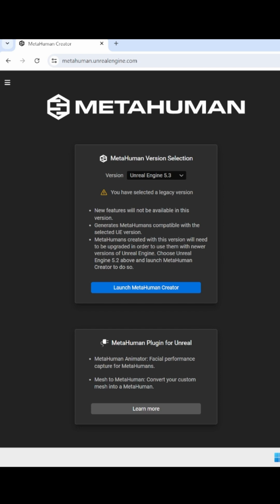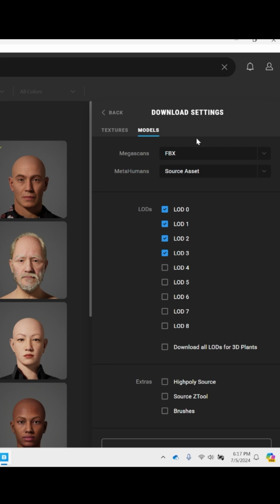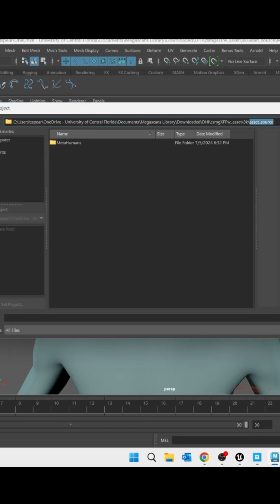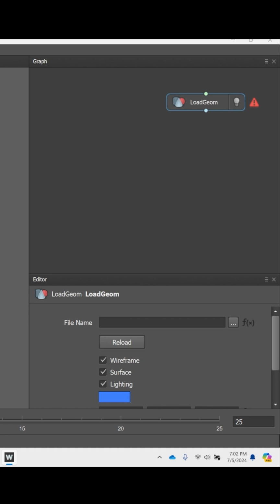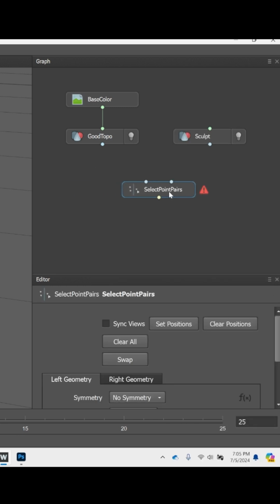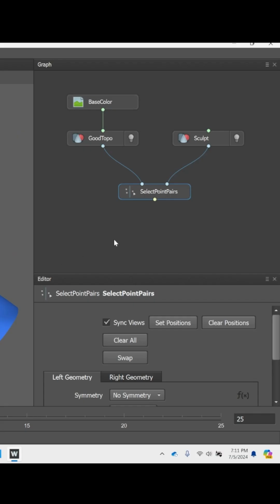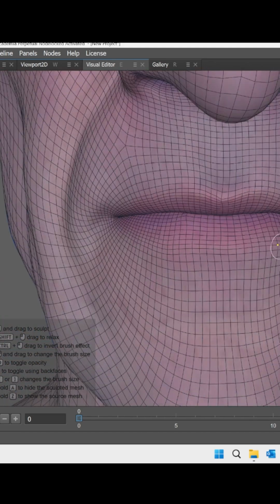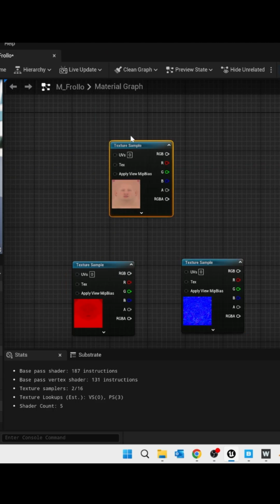Using Metahumans and R3DS Wrap to Improve the Topology and UVs of Your Characters | Express Tutorial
Express tutorial version of my metahuman to Wrap tutorial.